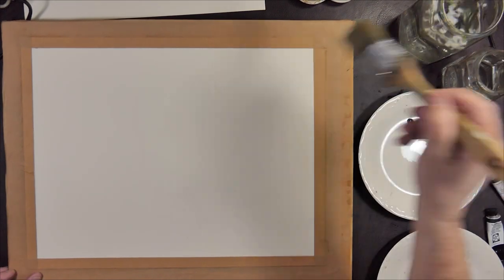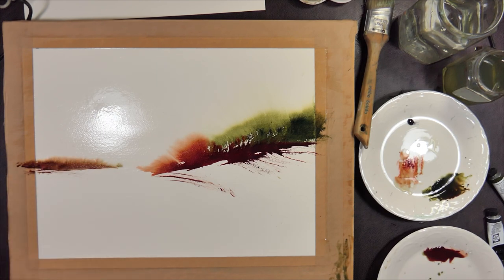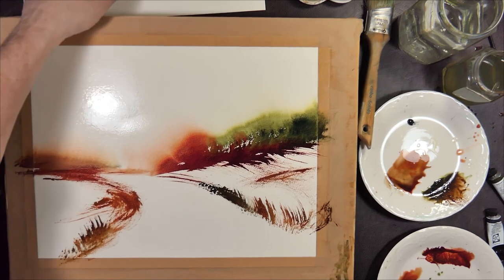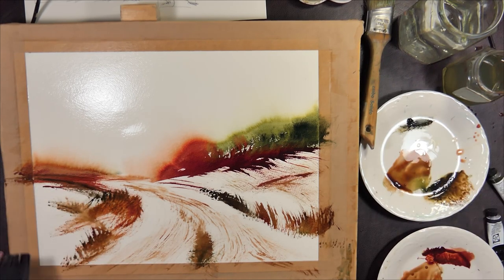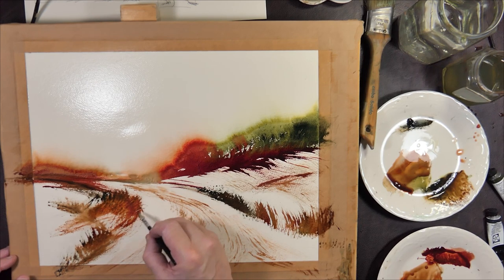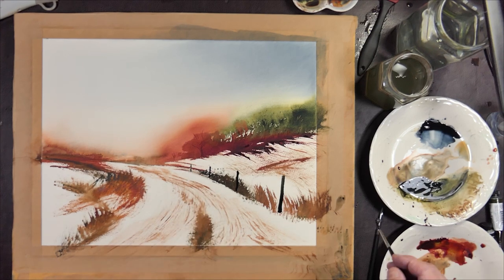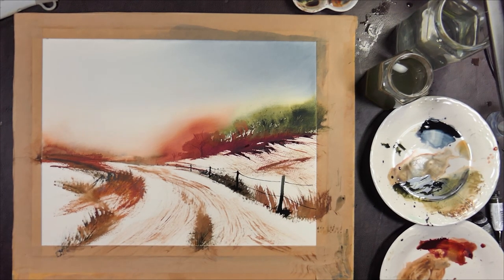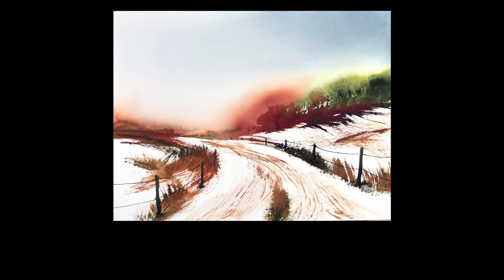A wonderful little watercolour landscape accomplished with a silicone basting brush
A semi-abstract landscape using a limited palette of four colours. I really enjoy using the basting brush as it produces a wide range of different marks very quickly.